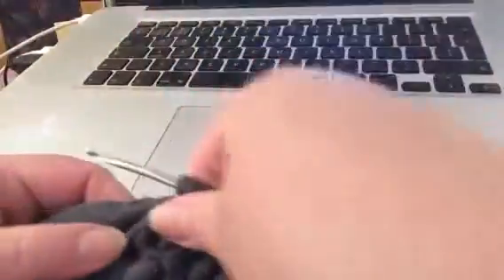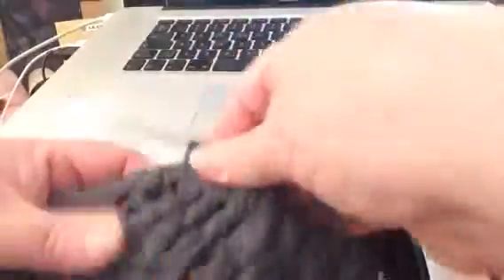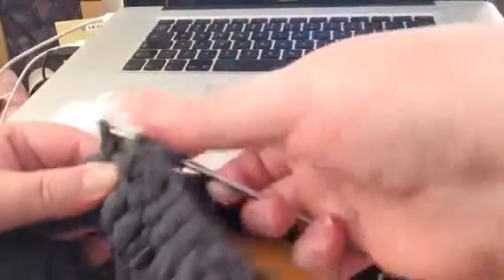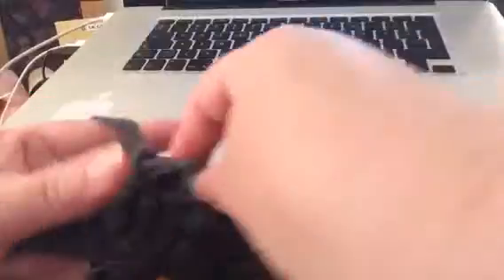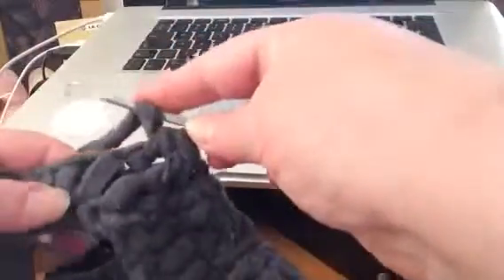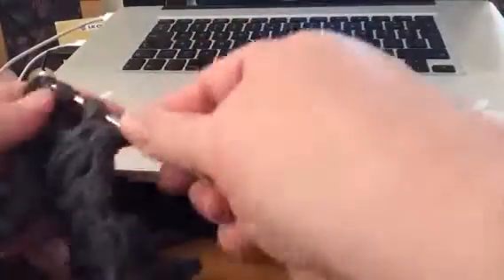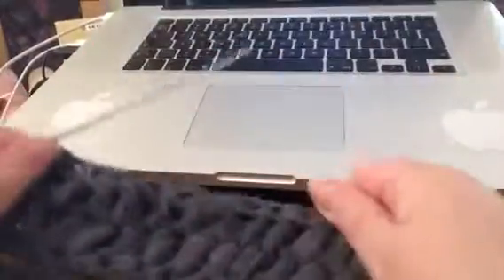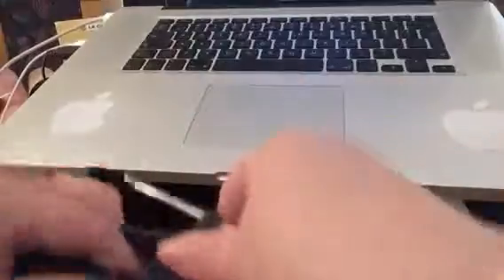Crochet carpet part 2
For Alice